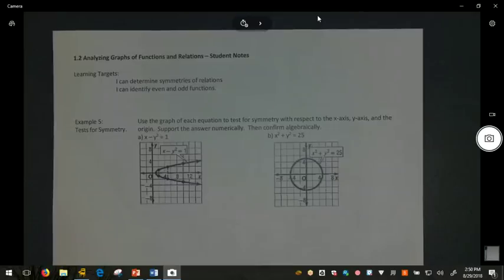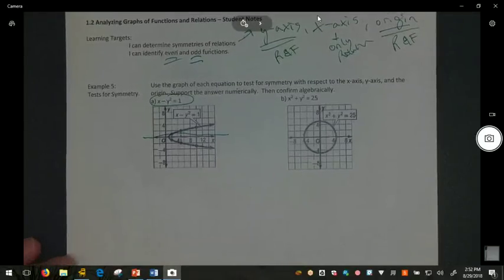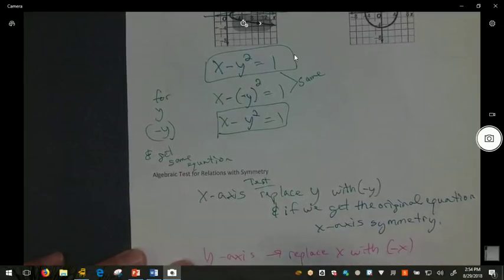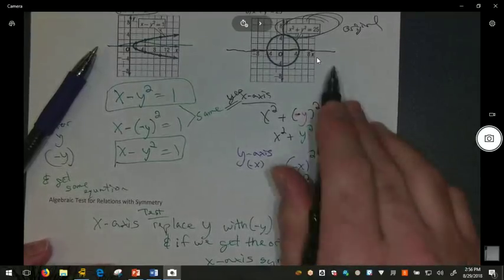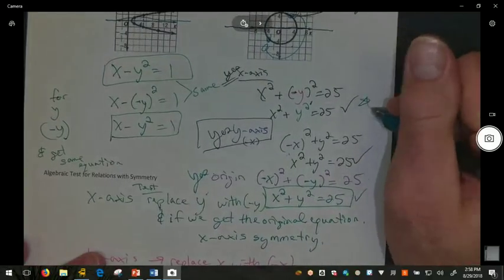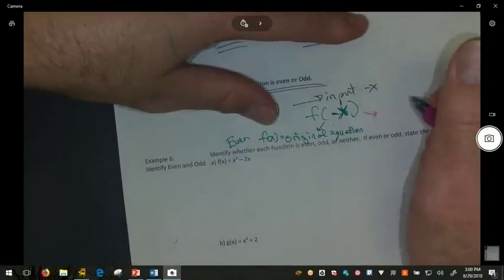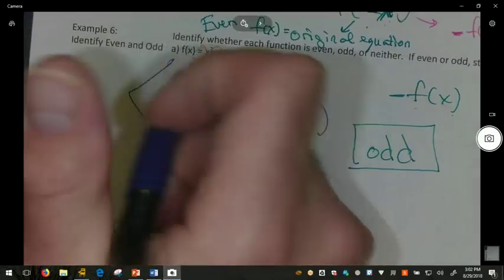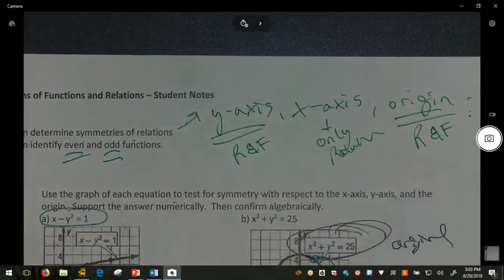PreCalc1 2 symmetry and even or odd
Post 1.2 Exploration.  Summarizing types of symmetry for relations and functions AND summarizing Even vs. Odd Functions